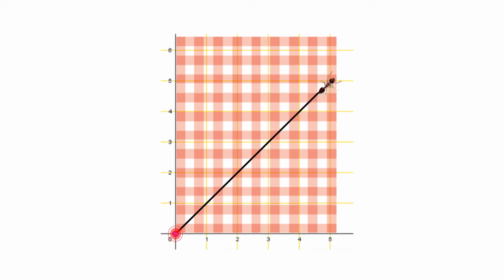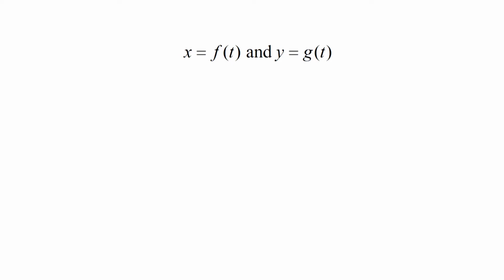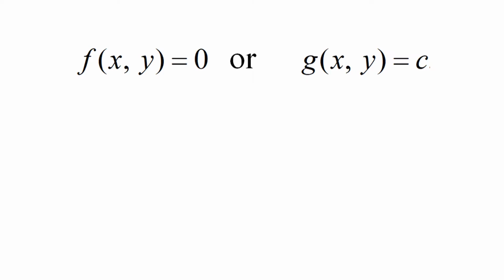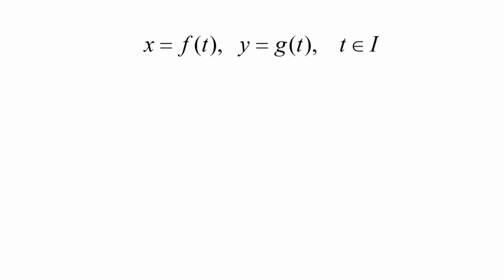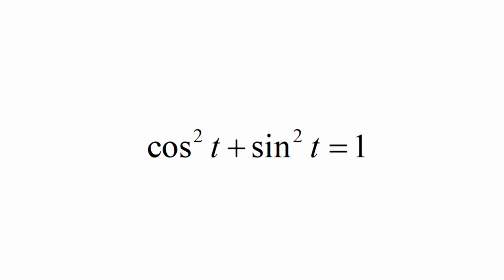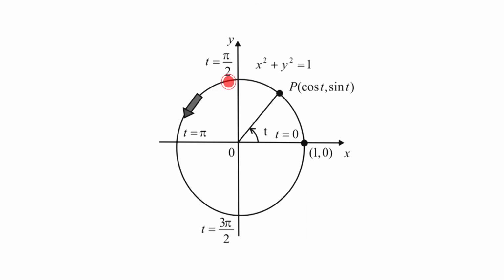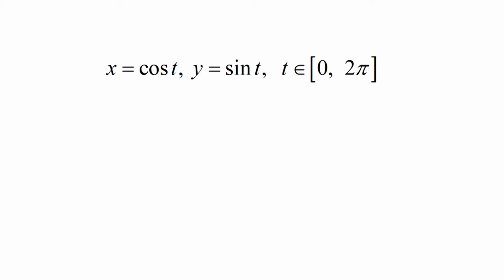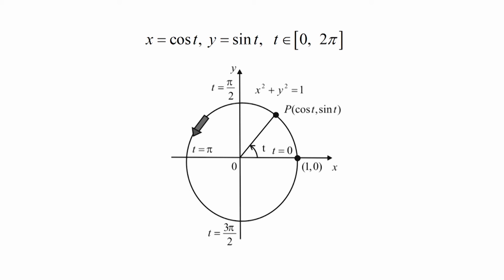28 PARAMETRIC EQUATIONS Part 1